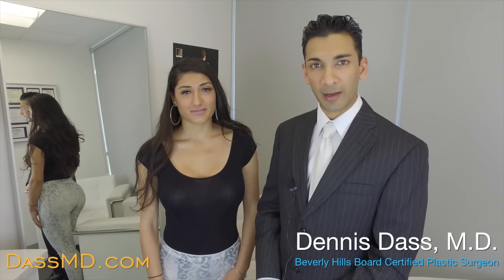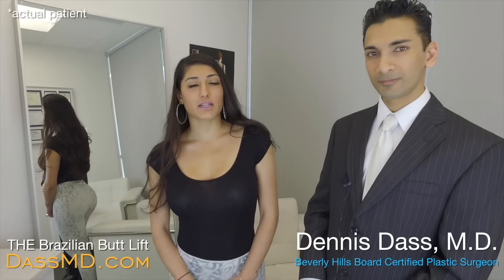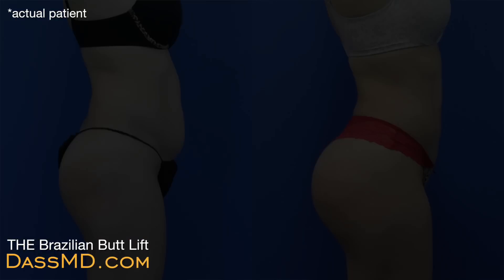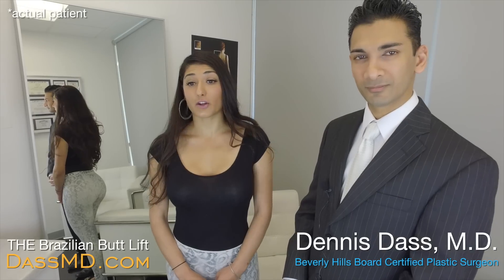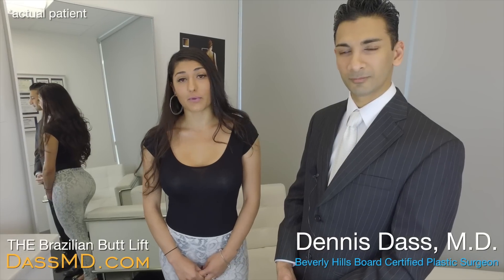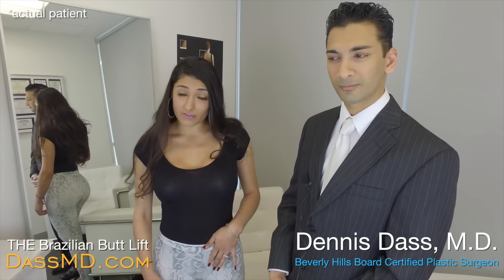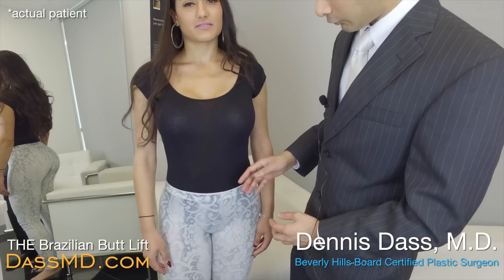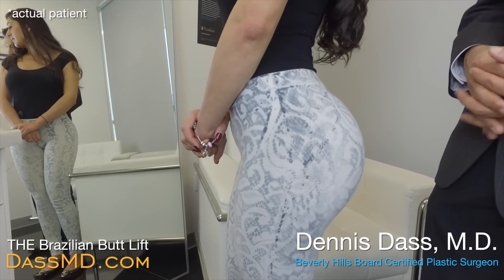Brazilian Butt Lift Beverly Hills Must See Before-After Photos From Every Angle!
See how Dr. Dennis Dass achieves the best results with THE Brazilian Butt Lift. His patient shows off her new look in tight pants and before-after photos taken at every angle that shows her dramatic improvements. Dr. Dass doesn't just add volume to the buttocks with fat transfer. He sculpts a woman's body to enhance her overall proportions with a contoured waist and butt with volume and projection. That's why it's called THE Brazilian Butt Lift. Learn why women come from Los Angeles, Las Vegas, New York and beyond to get the look they have always wanted.
Dr. Dennis Dass is a board certified plastic surgeon and he practices exclusively in Beverly Hills, CA. See his excellent reviews on Real Self, more photos on Instagram and the and call to schedule your consultation.

Dennis Dass, MD - Board certified plastic surgeon
THE Brazilian Butt Lift • Beverly Hills